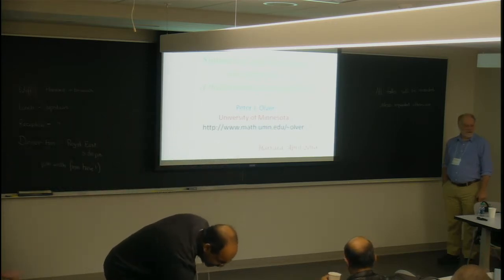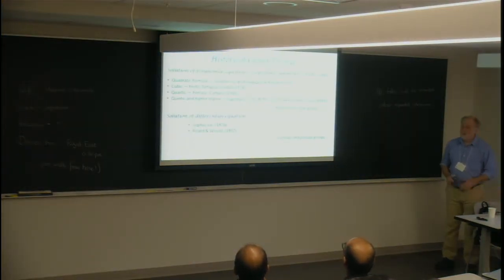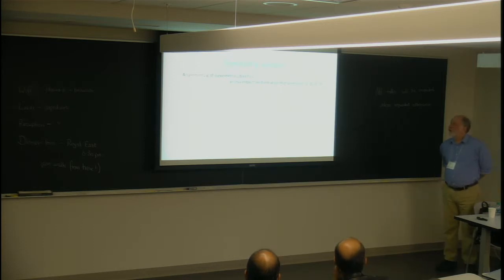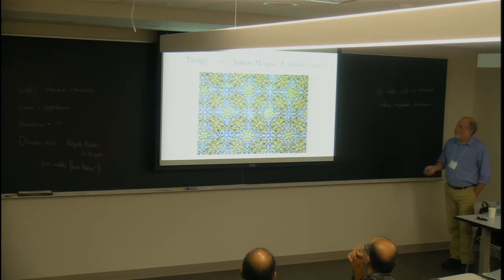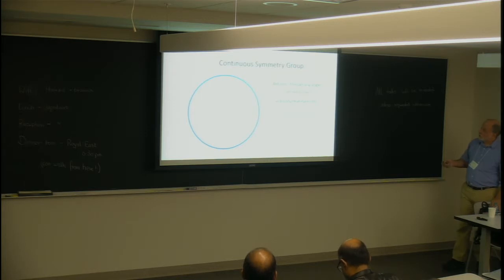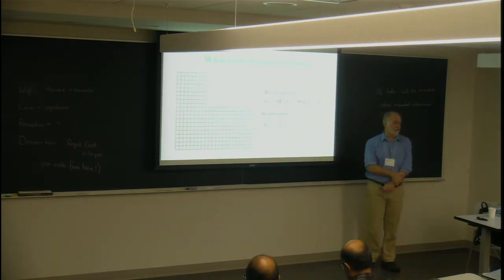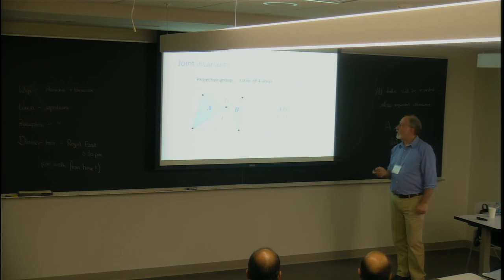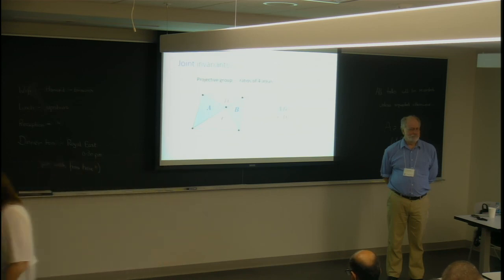Symmetry and invariance in cognition — a mathematical perspective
Speaker: Peter Olver

Title: Symmetry and invariance in cognition — a mathematical perspective

Abstract: Symmetry recognition and appreciation is fundamental in human cognition.  (It is worth speculating as to why this may be so, but that is not my intent.) The goal of these two talks is to survey old and new mathematical perspectives on symmetry and invariance.  Applications will arise from art, computer vision, geometry, and beyond, and will include recent work on 2D and 3D jigsaw puzzle assembly and an ongoing collaboration with anthropologists on the analysis and refitting of broken bones.  Mathematical prerequisites will be kept to a bare minimum.